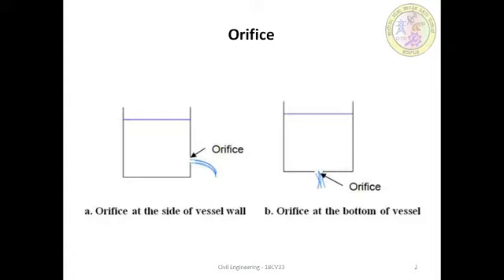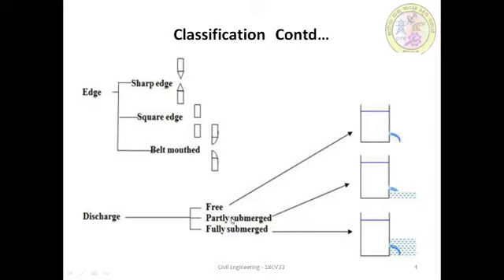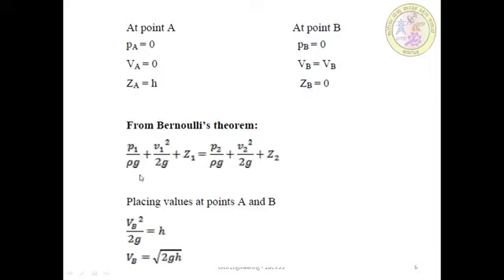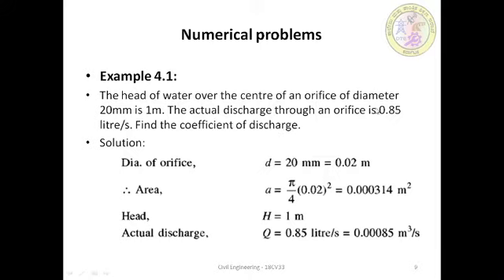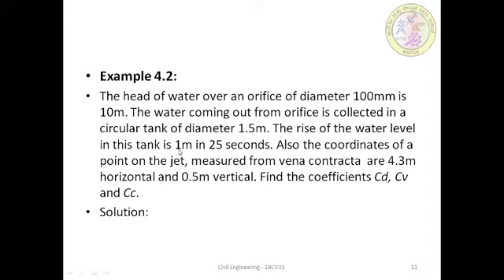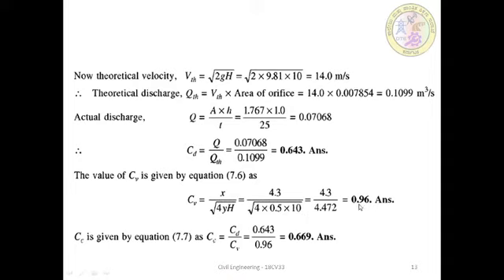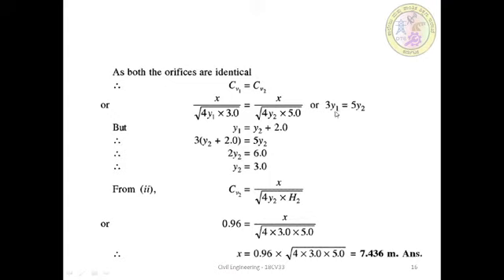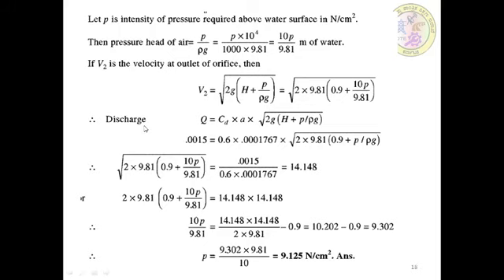CE_18CV33_M4_S1